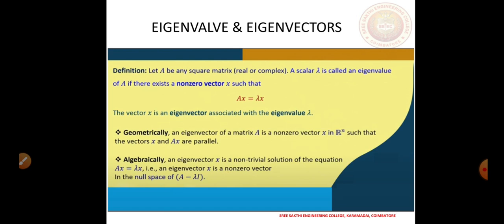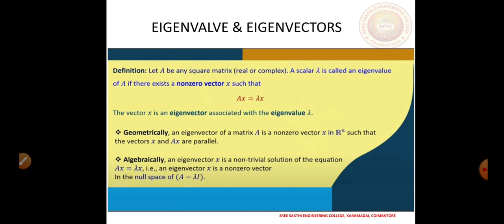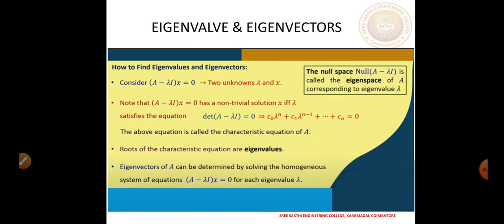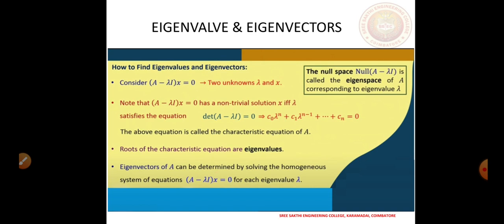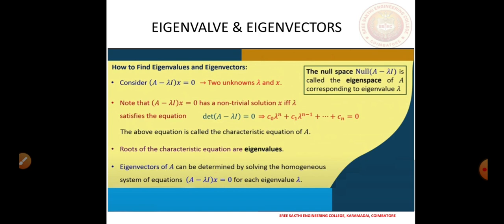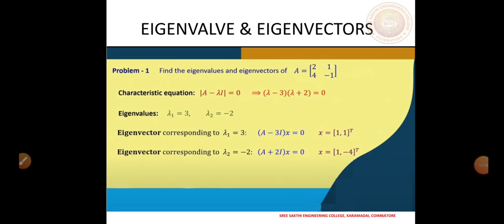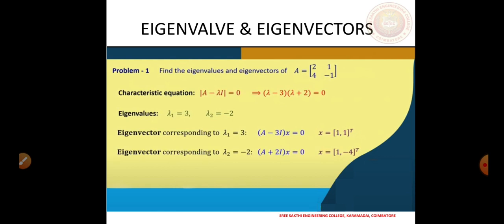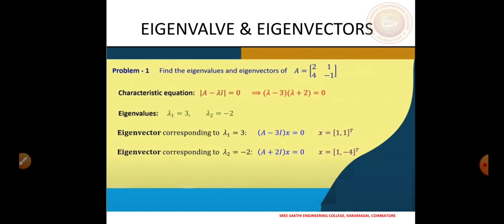Eigen value and vector space